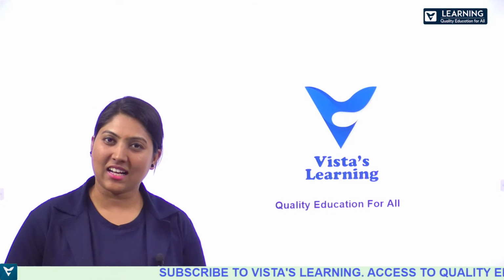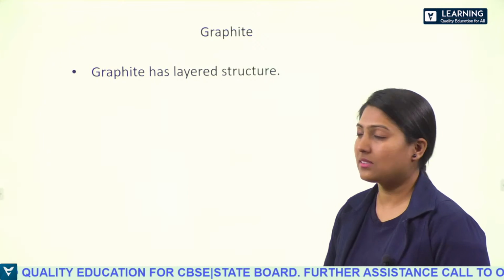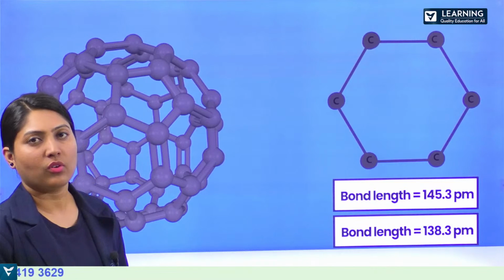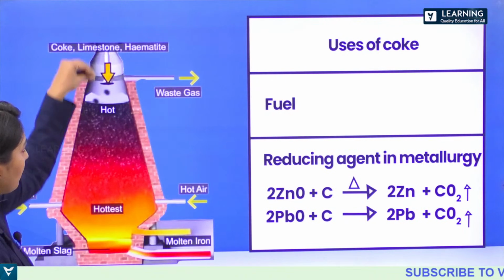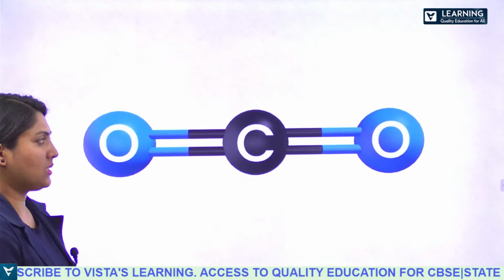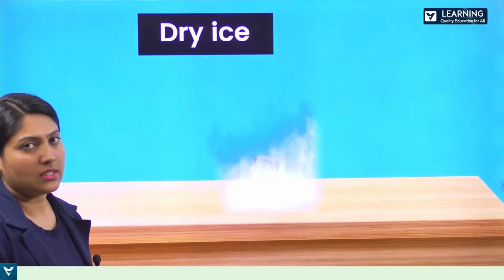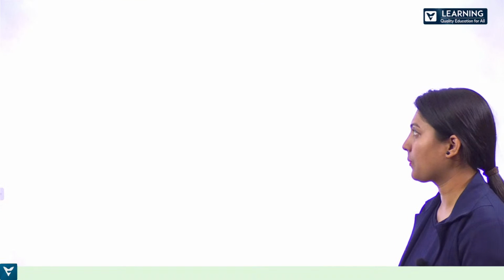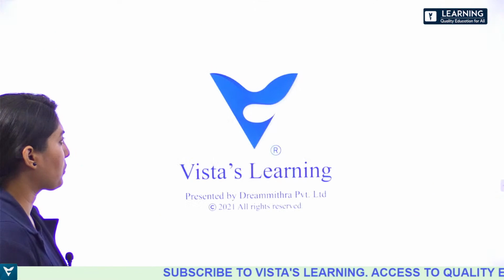The P - block elements | CBSE and PUE | Class 11 | Chemistry | Vista's Learning | By Shruti ma'am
Chapter 11 - The P - block elements - Allotropes of carbon.

In this session, the topic regarding about the carbon and its Allotropes such as Diamond, graphite, fullerene structure and their uses and also important compounds of carbon and silicon is discussed.

✔️ Study Material 📖
✔️Assessment & performance evaluation 📈
✔️ Prerecorded videos 🎥
✔️ Concept videos 📼